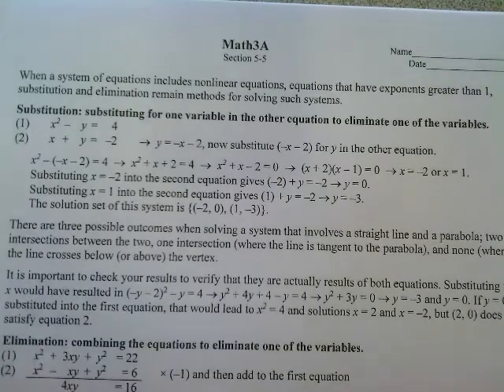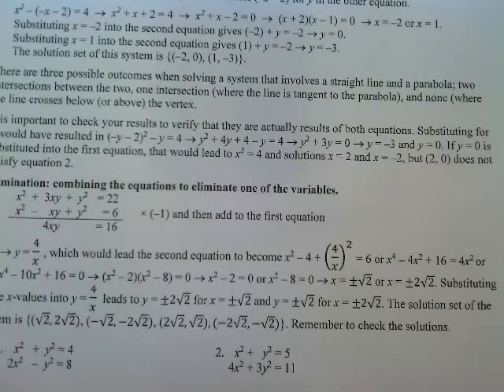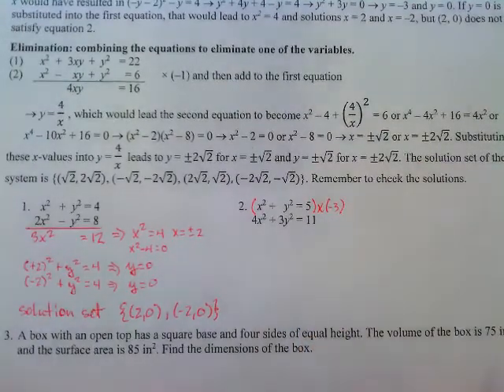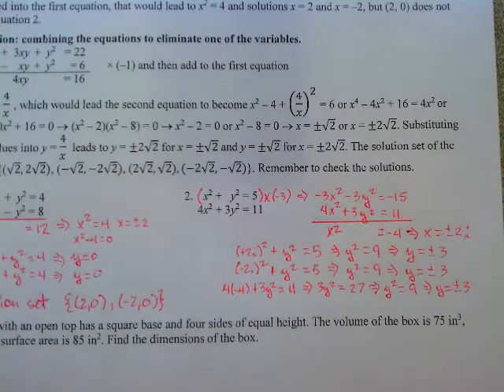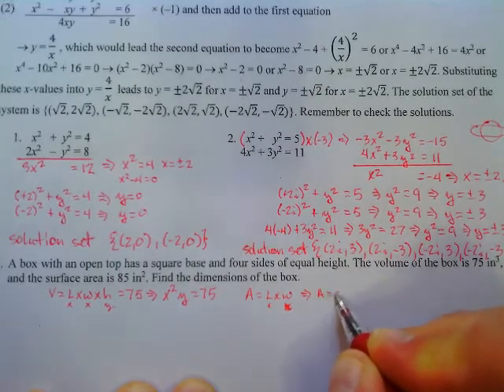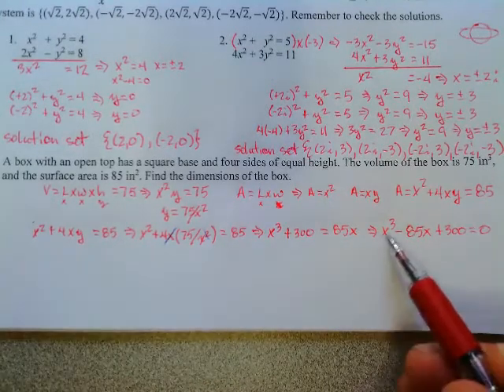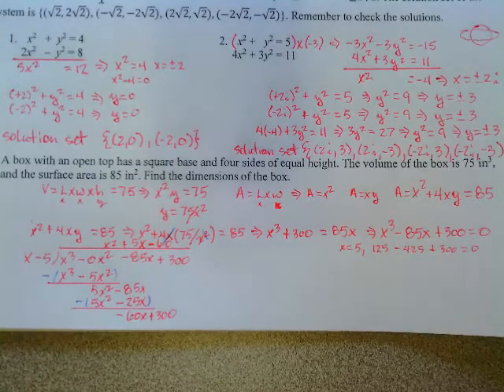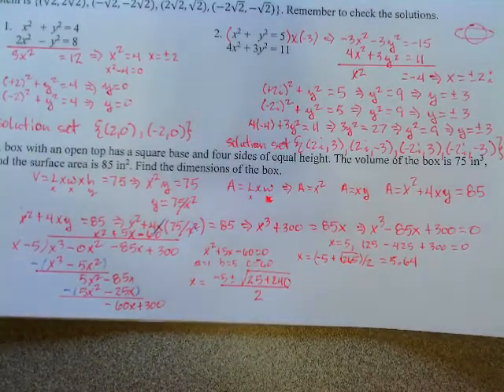Math3A - WS - 5-5 - 19sp - video